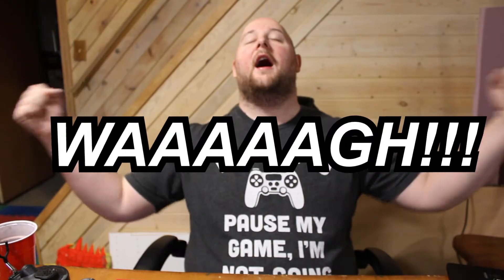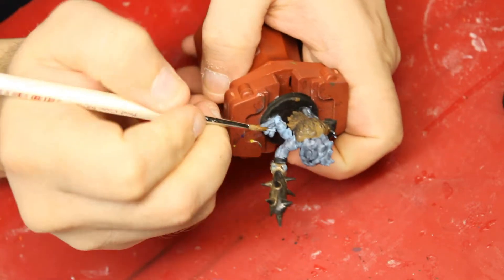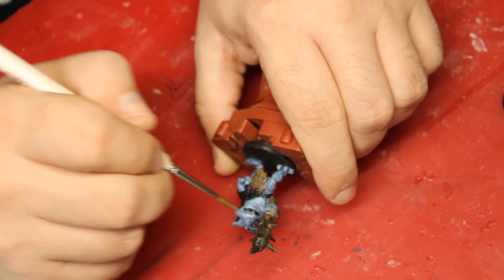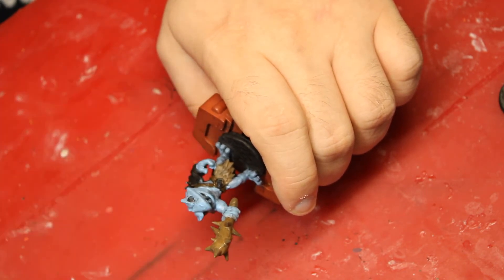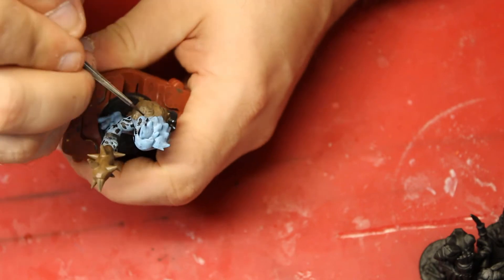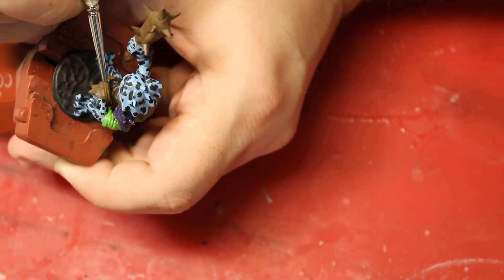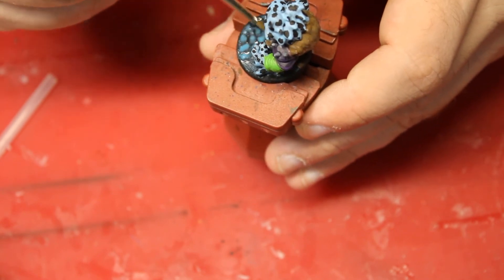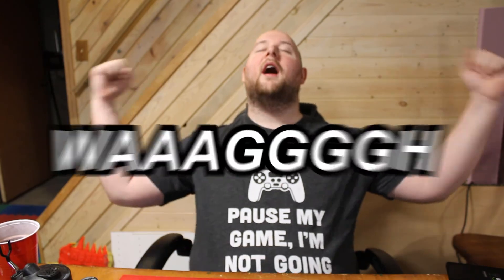Painting DND Miniature frog chief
Hey everyone today i paint the Frog Warrior Chieftain from Cutelootminis
 Cutelootminis
Painting Miniatures - Frog Mage and Apprentice